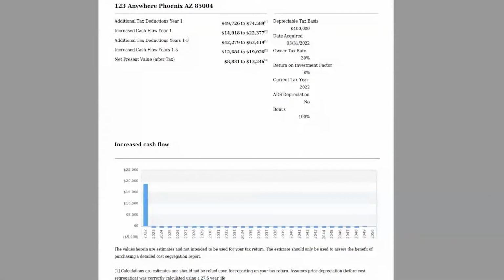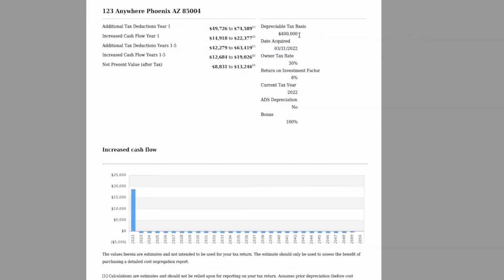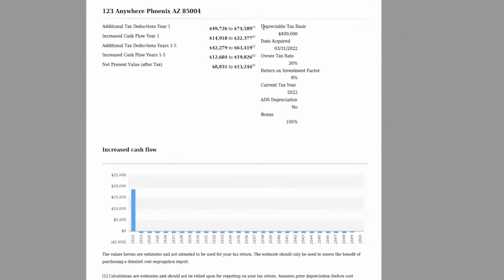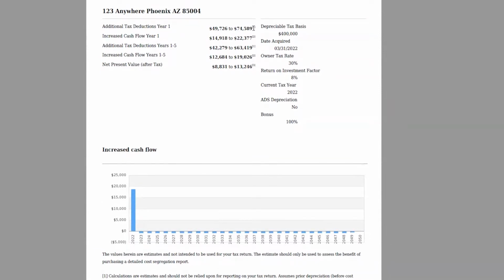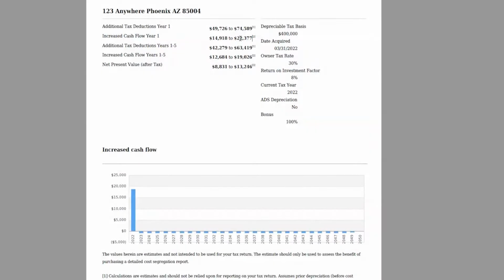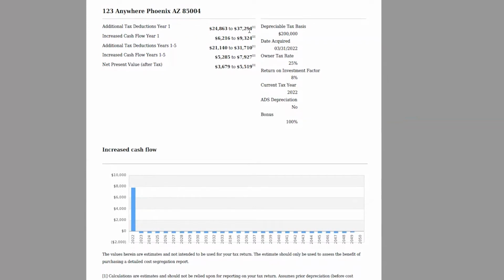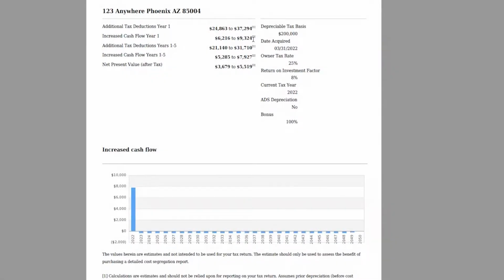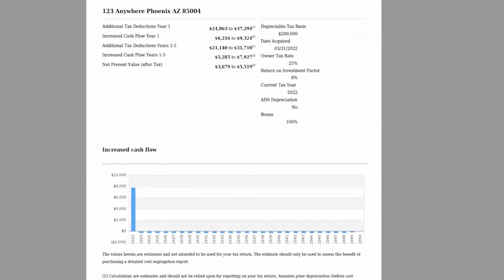Cost Segregation Studies | Save Thousands in Real Estate | CPA | Investment | Retirement Account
Today we are bringing you a very important video in our arsenal, about how you can save thousands of dollars in Real Estate taxes with cost segregation studies. We enjoy helping individuals with investments, improving their retirement accounts, and creating wealth with various investment vehicles.